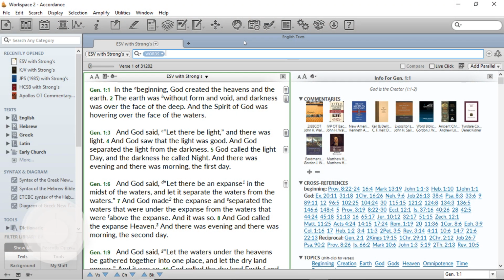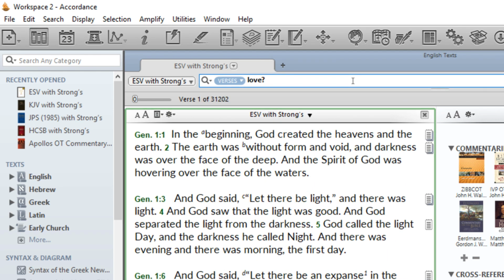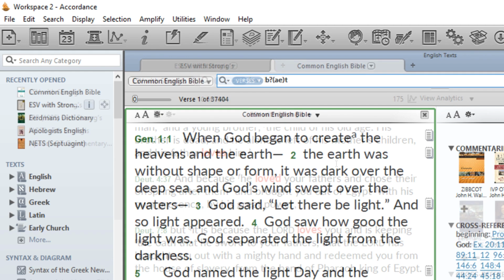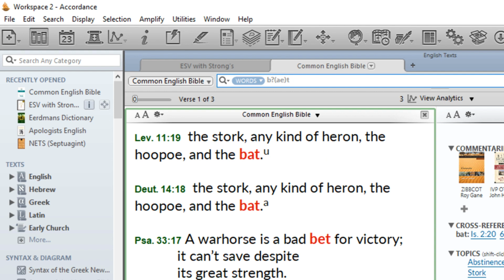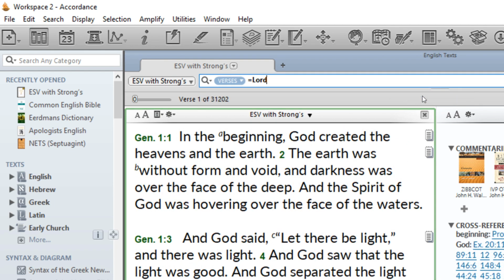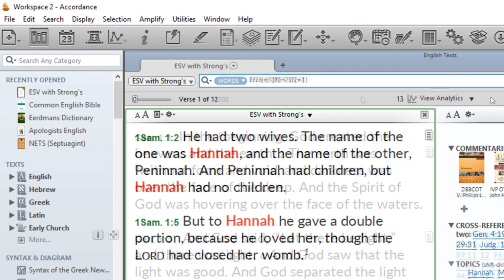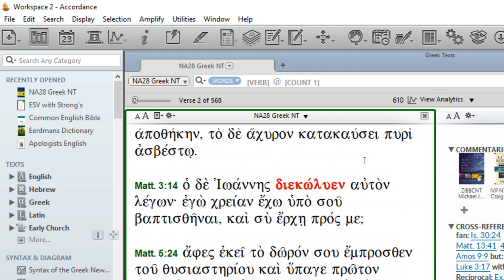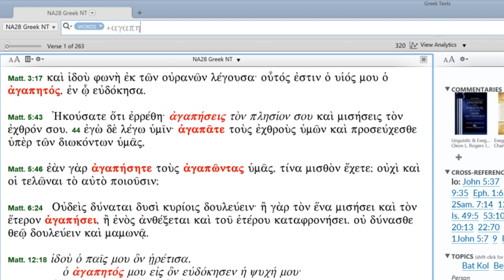Refining Your Accordance Search Using Symbols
In addition to a wide range of search commands, Accordance Bible Software employs the use of symbols to further refine the results of your query.